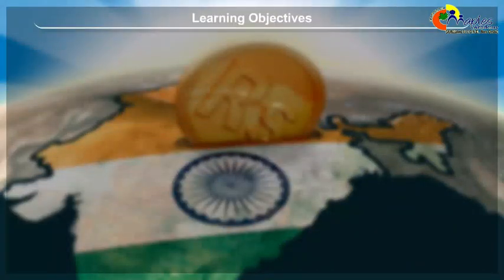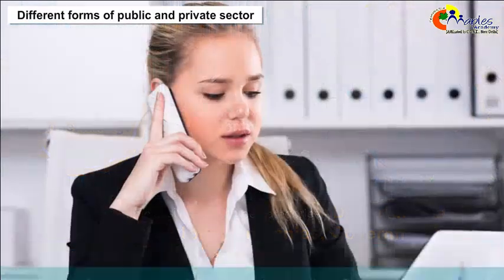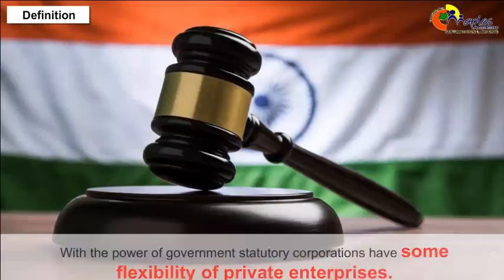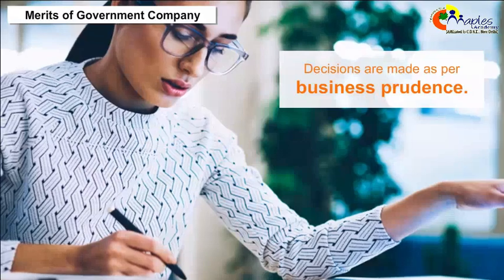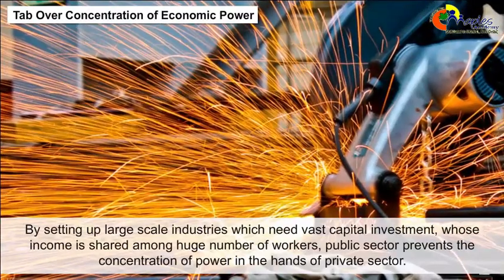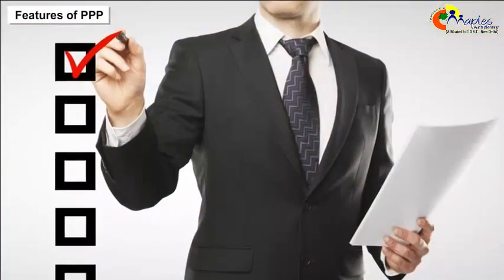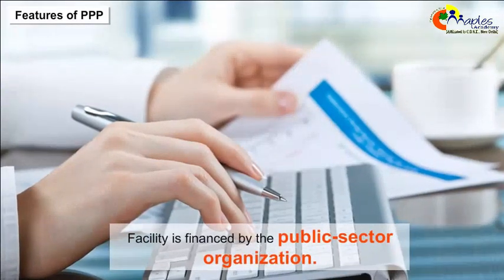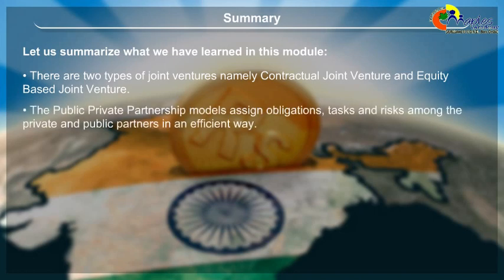Class- XI- Business Studies- Ch.-3- Private, Public And Global Enterprises